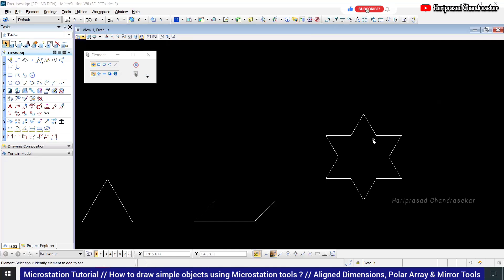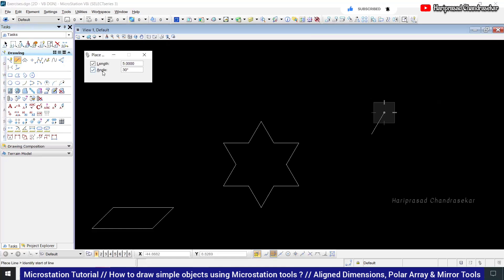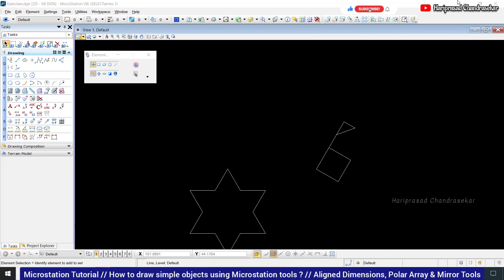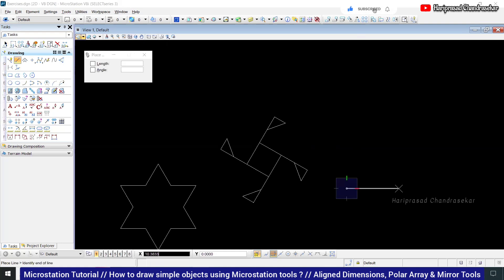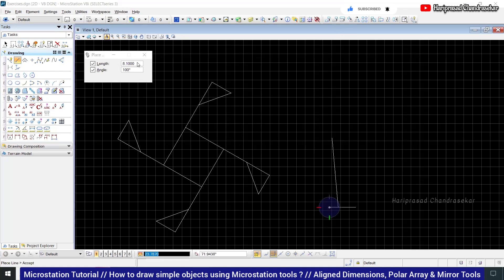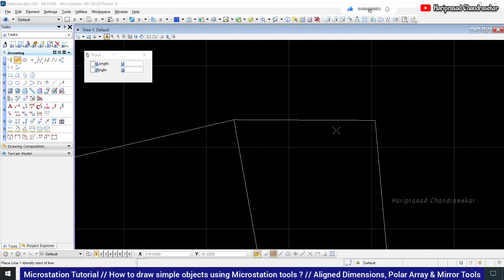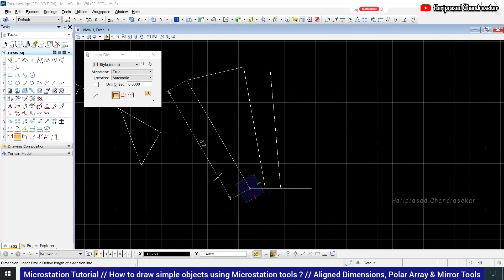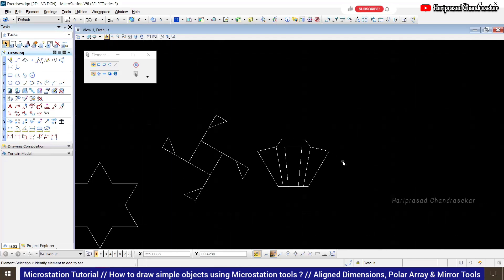Microstation Tutorial // Draw simple objects // Aligned Dimensions, Polar Array & Mirror Tools